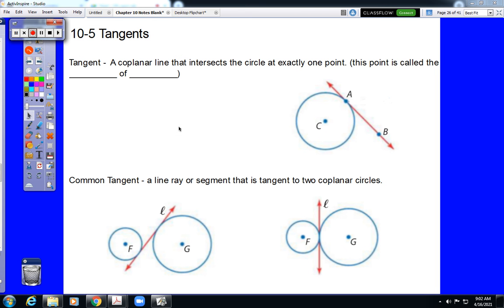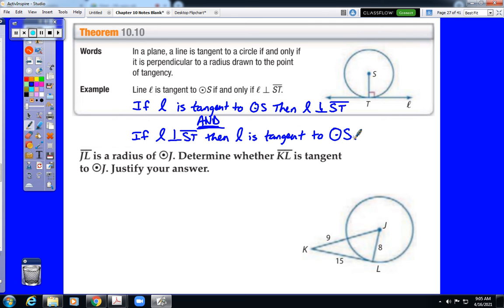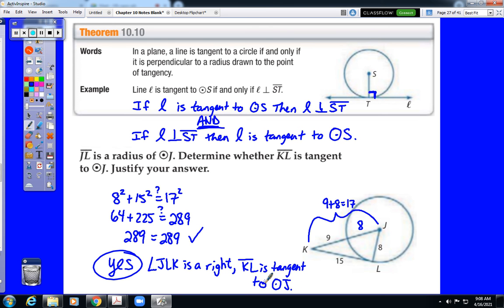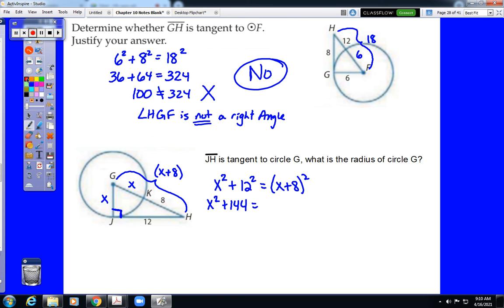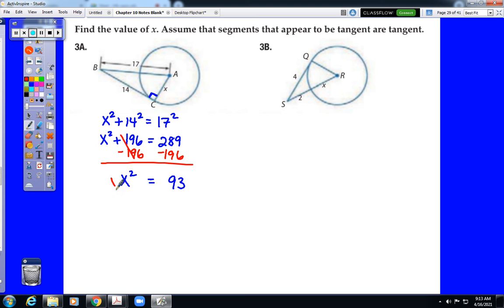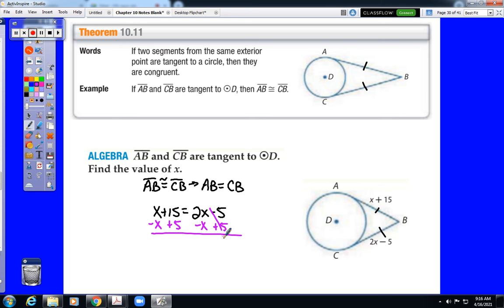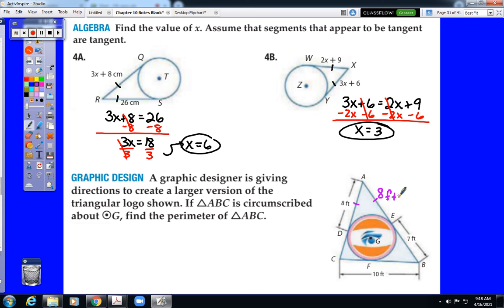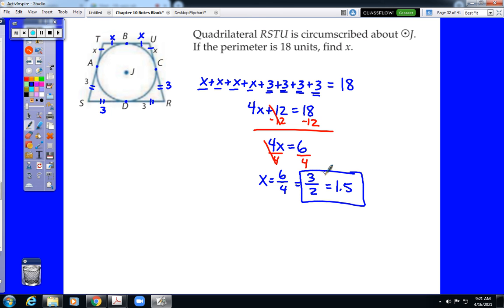Chapter 10 Section 5 Tangent Lines